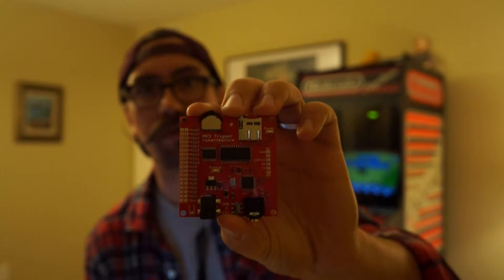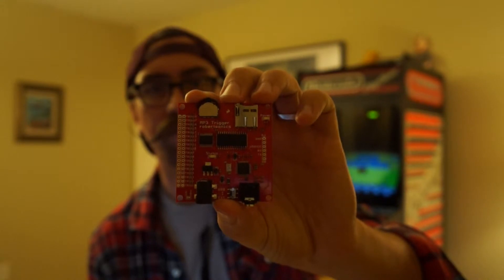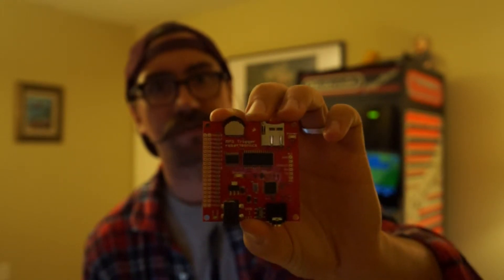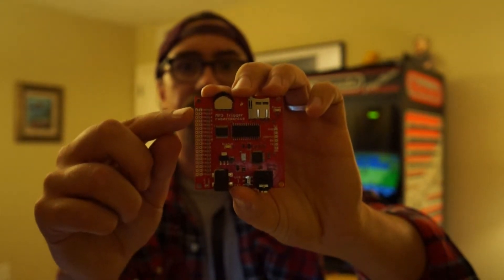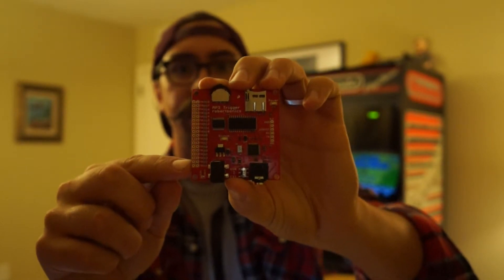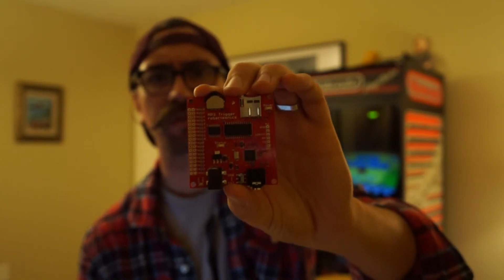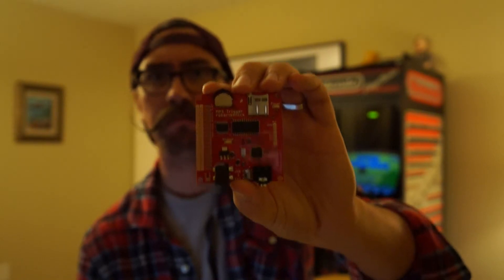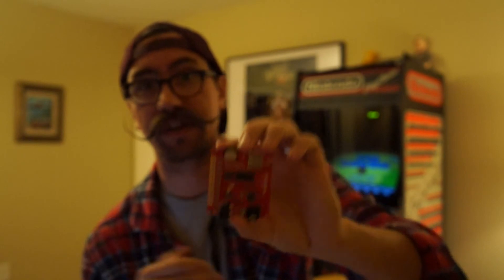Goonies Pinball Project - Sparkfun MP3 Trigger Intro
Video blog #2 for the Goonies Pinball Project.  I felt a bit out of it for this one.  My brain was a bit scattered but oh well.  One take, no crap.  It is what it is ;)  This is just a quick intro to the MP3 Trigger V2 from Sparkfun that I'll be using for the sound effects and music in the pinball machine.  I need 2 cards and I will need to add a 2 channel mixer to keep the background music playing while sounds are triggered.  Really neat little device.